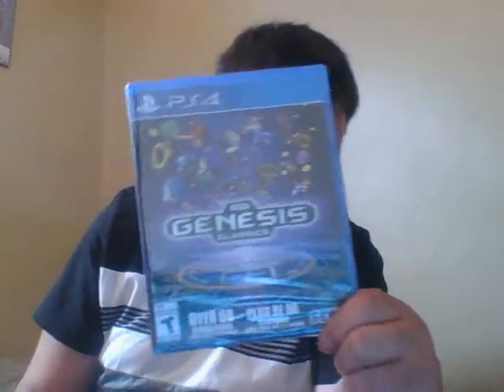Sega Genesis Classics PS4 Unboxing.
Me unboxing, Sega Genesis Classics, for PS4.

gorobad. :-)